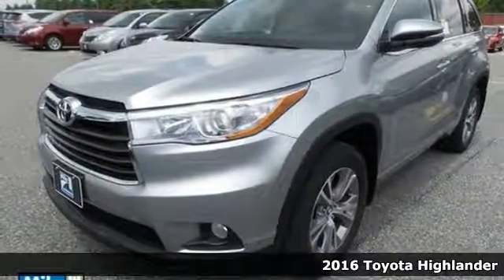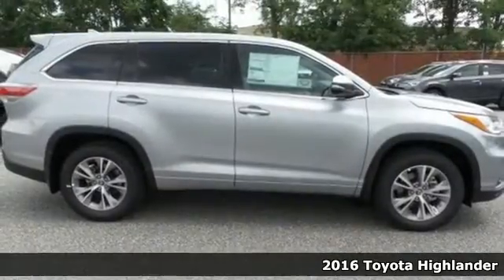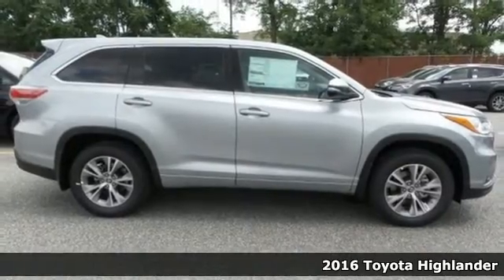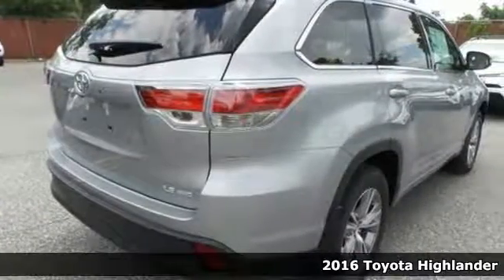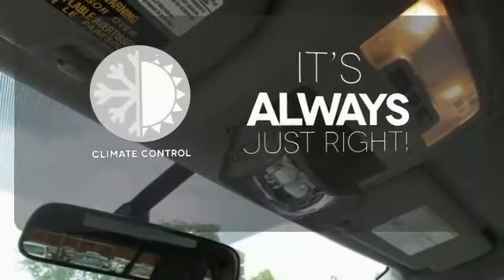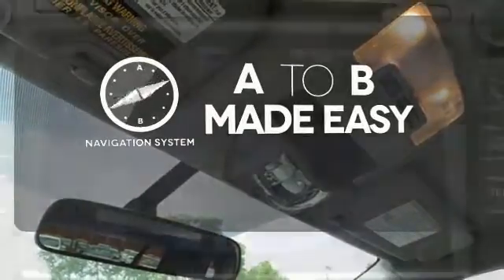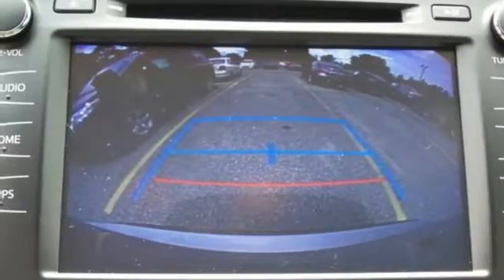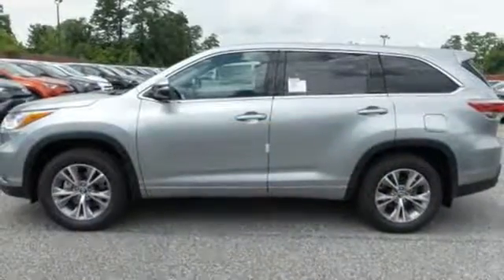2016 Toyota Highlander Baltimore, MD #163422 - SOLD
Year: 2016
Make: Toyota
Model: Highlander
Trim: LE Plus V6
Engine: 3.5L V6 DOHC Dual VVT-i 24V
Transmission: 6-Speed Automatic Electronic with Overdrive
Color: Silver
Interior: Ash Fabric W
Stock #: 163422
VIN: 5TDBKRFH3GS311742
LE Plus Package (3-Spoke Leather Steering Wheel, Front Auto Air Conditioner, Glass Hatch & Rear Privacy Glass, Power Back Door, Rear Automatic Air Conditioner, and Satellite Radio), AWD, 18"ALLOY WHEELS, 3rd row seats: split-bench, 4.154 Axle Ratio, 4-Wheel Disc Brakes, 6 Speakers, ABS brakes, Air Conditioning, AM/FM radio: SiriusXM, Automatic temperature control, Brake assist, Bumpers: body-color, Carpet Floor Mats & Cargo Liner, CD player, CONTROL, Cruise Control, Delay-off headlights, Driver door bin, Driver vanity mirror, Dual front impact airbags, Dual front side impact airbags, Electronic Stability Control, Fabric Seat Material w/Softex, Four wheel independent suspension, Front anti-roll bar, Front Bucket Seats, Front Center Armrest, Front fog lights, Front reading lights, Fully automatic headlights, Heated door mirrors, Illuminated entry, Knee airbag, Leather Shift Knob, Low tire pressure warning, MP3 decoder, Occupant sensing airbag, Outside temperature display, Overhead airbag, Overhead console, Panic alarm, Passenger door bin, Passenger vanity mirror, Power door mirrors, Power driver seat, Power steering, POWER WINDOWS, power windows, Radio: Entune Audio Plus w/Connected Navigation, Rear air conditioning, Rear anti-roll bar, Rear reading lights, Rear window defroster, Rear window wiper, Reclining 3rd row seat, Remote keyless entry, Speed-sensing steering, Split folding rear seat, Spoiler, Tachometer, Telescoping steering wheel, Tilt steering wheel, Traction control, Trip computer, Turn signal indicator mirrors, and Variably intermittent wipers. **DEAL DIRECTLY WITH MANAGEMENT *Your additional costs are sales tax, tag and title fees for the state in which the vehicle will be registered, any dealer-installed options (if applicable), and a $299 dealer processing fee. Every Internet Price is subject to change, and prior sales are excluded from these offers. While every reasonable effort is made to ensure the accuracy of this information, we are not responsible for any errors or omissions contained on these pages. Please verify any information in question with the dealer. *Your additional costs are sales tax, tag and title fees for the state in which the vehicle will be registered, any dealer-installed options (if applicable), and a dealer processing fee ($299 Maryland); ($134 Pennsylvania). Every Internet Price is subject to change, and prior sales are excluded from these offers. While every reasonable effort is made to ensure the accuracy of this information, we are not responsible for any errors or omissions contained on these pages. Please verify any information in question with the dealer.

Address:
6324 Baltimore National Pike